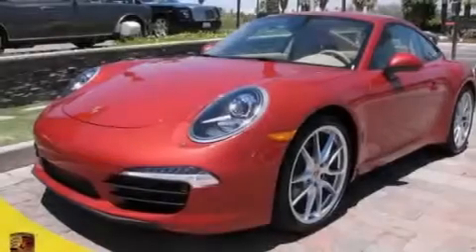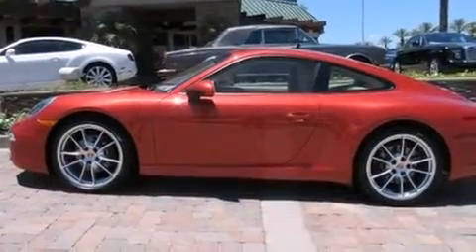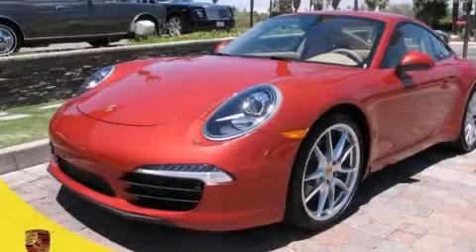2013 Porsche 911 Rancho Mirage CA 92270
We have been honored to serve the Rancho Mirage CA area , we promise that your experience at our dealership will exceed your expectations ! Year : 2013 Make : Porsche Model : 911 Engine : 3.4L DOHC DFI 24V horizontally-opposed 6-cyl engine Trans . : Automatic Exterior : Red Miles : 11 Interior : - Stock : PD163 Desert European Motorcars 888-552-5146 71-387 Hwy 111 Rancho Mirage , CA 92270